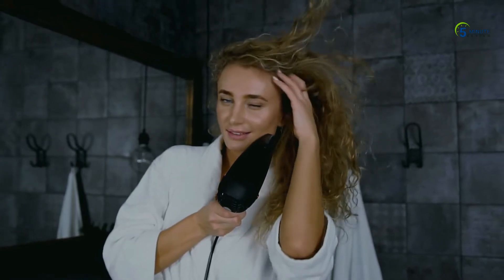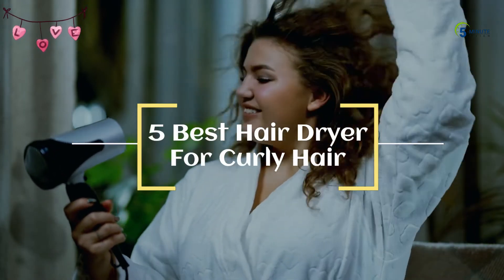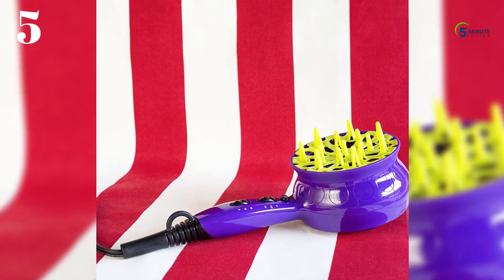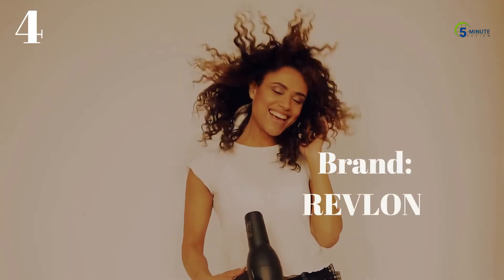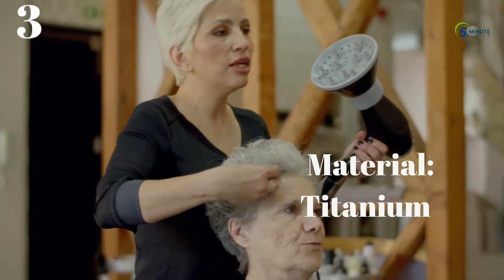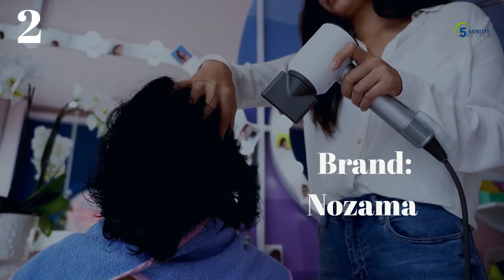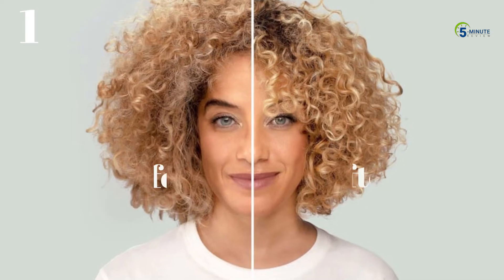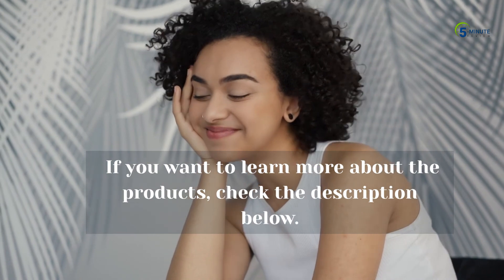Top 5 Best Hair Dryer For Curly Hair 2022 || Best Hair Dryer For Curly Hair Amazon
In this video, we have reviewed the   Top 5 Best Hair Dryer For Curly Hair 2022  that will be useful for your  purposes.

00:00 - Intro
0:01 - About this Video
1:10- Product 5 - Bed Head Curlipops 1875 Watt Diffuser Dryer
1:56 - Product 4 - Revlon Essentials Volume Booster Hair Dryer
2:37 - Product 3 - Remington Impact Resistant Hair Dryer
3:19- Product 2 - Nozama Ionic Hair Dryer
4:10 - Product 1 - DevaCurl DEVADRYER and DEVAFUSER
5:06 - Outro

Product Links :-
5. Bed Head Curlipops 1875 Watt Diffuser Dryer
4.Revlon Essentials Volume Booster Hair Dryer
3.Remington Impact Resistant Hair Dryer
2.Nozama Ionic Hair Dryer
1.DevaCurl DEVADRYER and DEVAFUSER

►Enjoy your day? Are you in need of a hair dryer? This video will provide you with the top 5 hair dryers you should buy if you are looking for one to use.

I want to show you how to use hair dryers for professional hair styling results, and if you're one of those women who has trouble getting the style you want despite trying all kinds of hair dryers, this video is for you!

►I'll show you how to choose the best hair dryer for curly hair. By using the best hair dryer for women, you'll be able to achieve the best possible results with your hair.
Use hair dryers effectively to get clean, shiny and healthy looking hair in just minutes.  "The Ultimate Guide To Using Dryers For Healthy Hair"

In this video, we're going to discuss the    Top 5 Best Hair Dryer For Curly Hair 2022 that's available on the market today. We'll cover the features of each contender, and I'll let you know which one I think is the best option.

► If you have any questions regarding the products we list here, please leave a comment below and I will get back to you as soon as possible, and try to answer the question appropriately.

Here at 5 minutes review, we thrive to create the best content on the web!